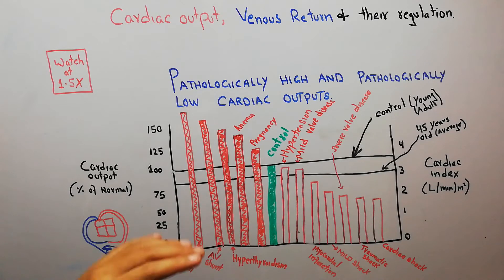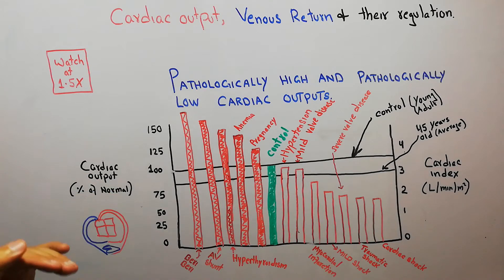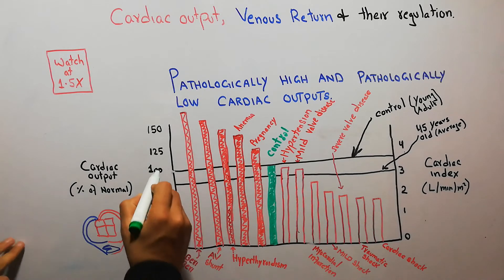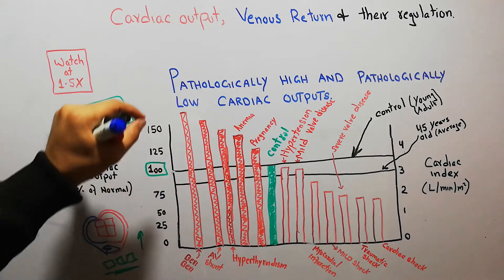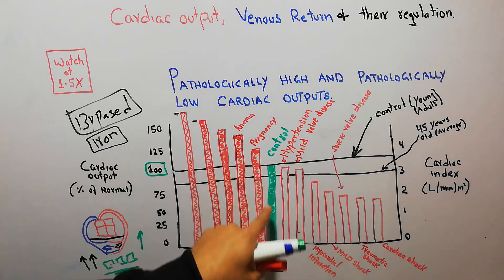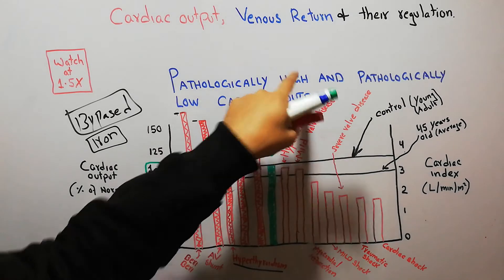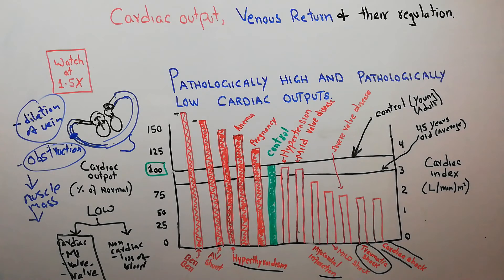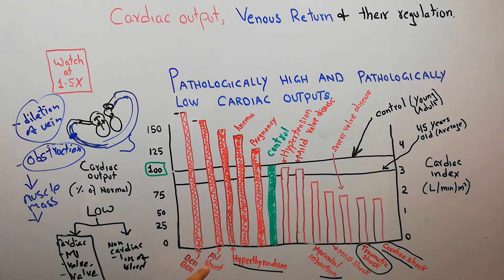CVS 171 | causes of pathologically high & low cardiac output| Beri Beri | AV shunt | hyperthyroidism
This lecture is about the causes of pathologically high and pathologically low cardiac output.
conditions like beri beri, AV shunt, hyperthyroidism and anemia leads to pathologically high cardiac output and other conditions like myocardial infarction, myocarditis, coronary artery disease, sudden veins dilation, and large veins blockage leads to pathologically low cardiac output.
the normal cardiac output is 5L/min, any thing above and below this level is pathological